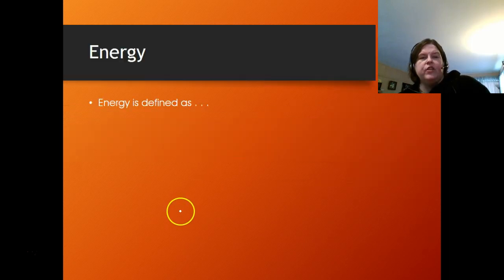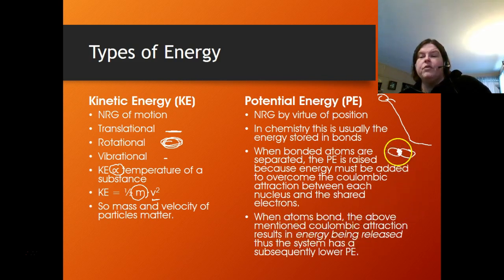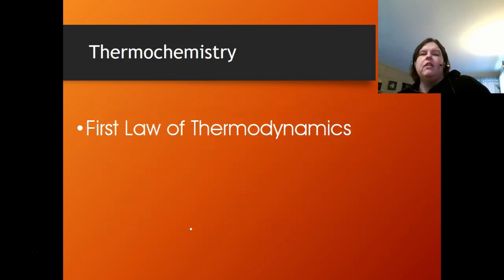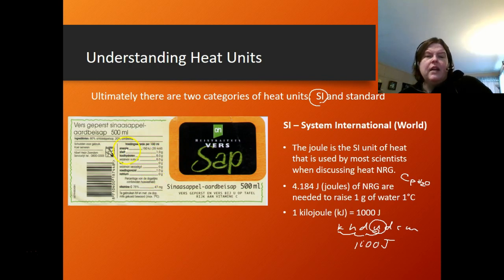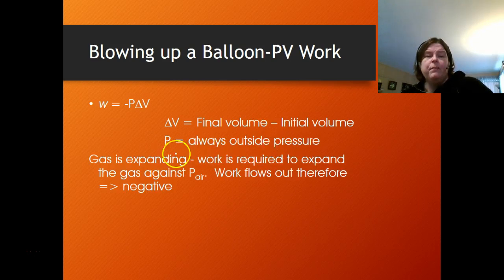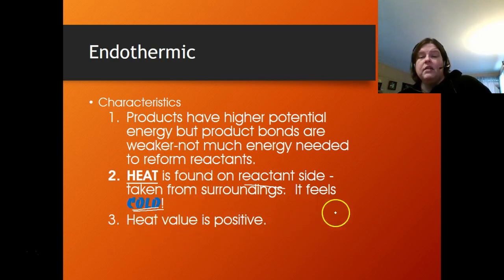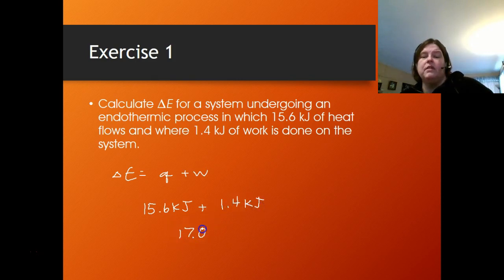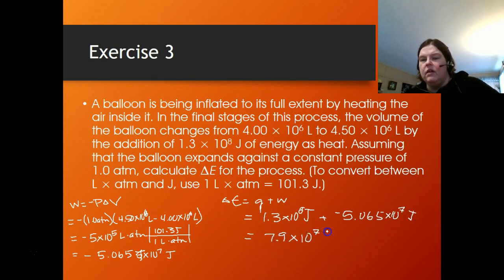Thermochemistry Lecture 1: Energy defined Part 1